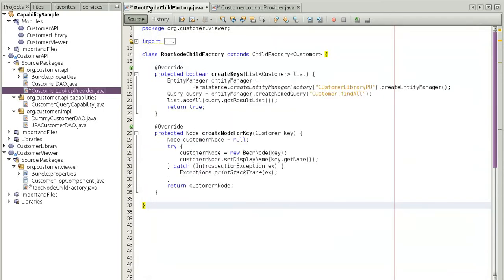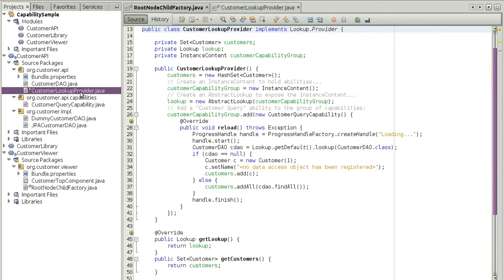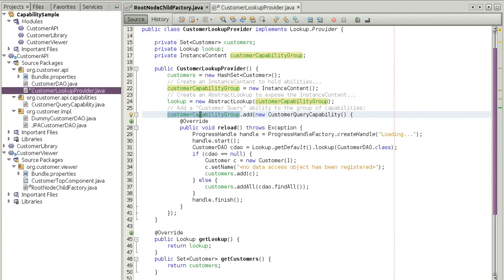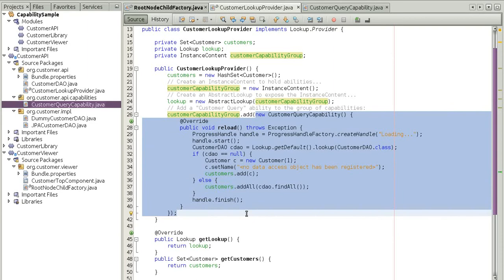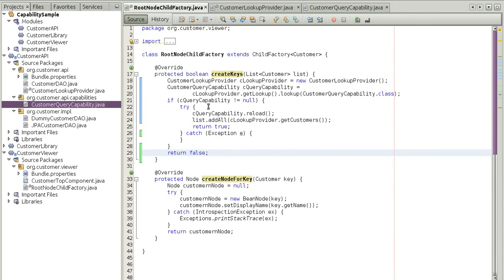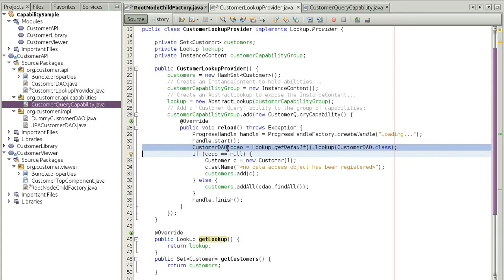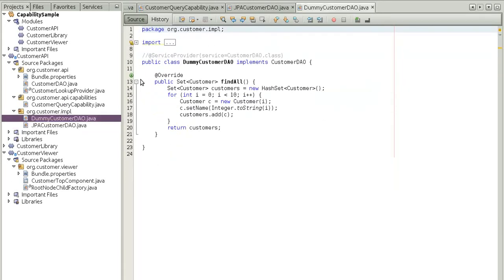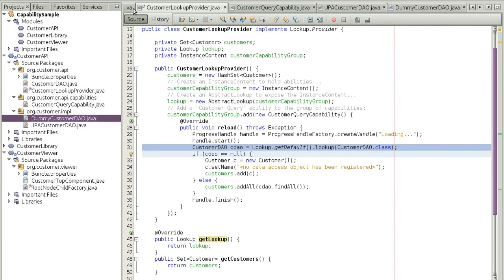nb api tip 1